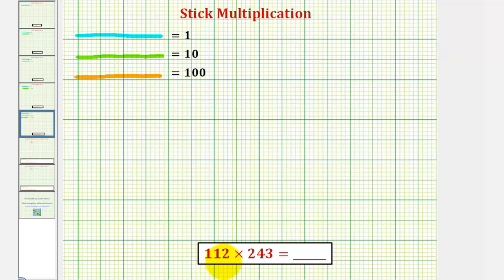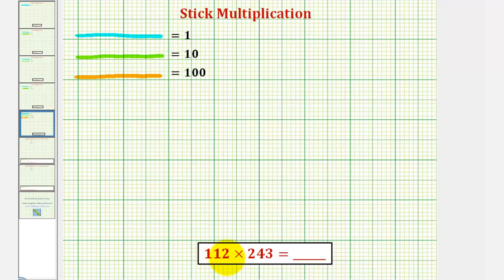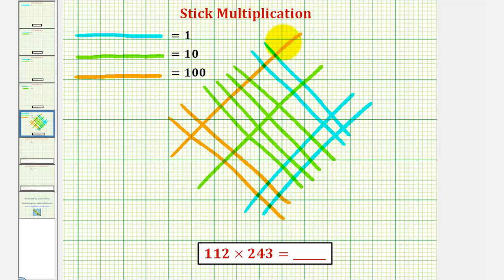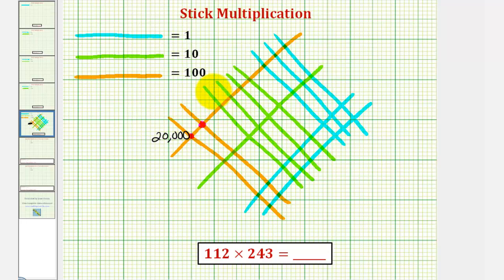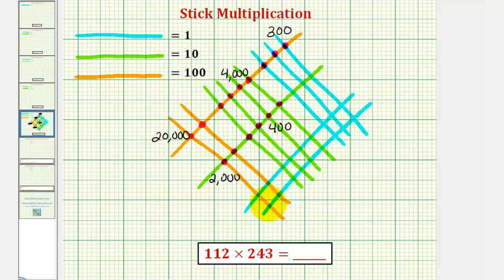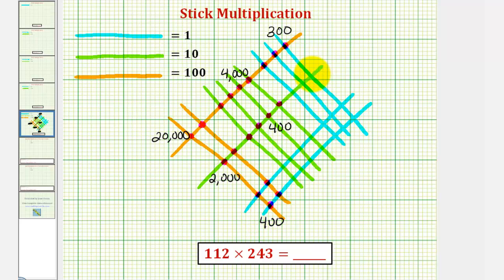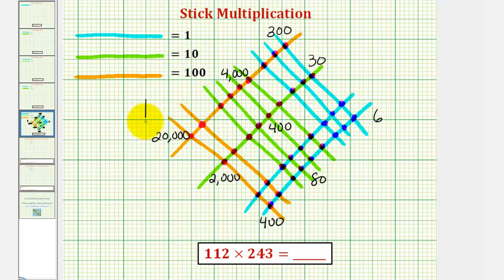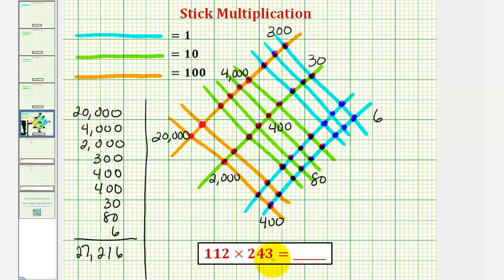Ex 2: Stick Multiplication (3 digit times 3 digit)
This video provides example of how to perform stick multiplication.